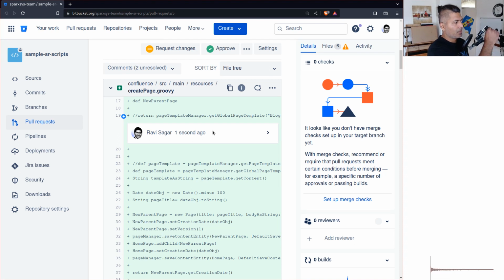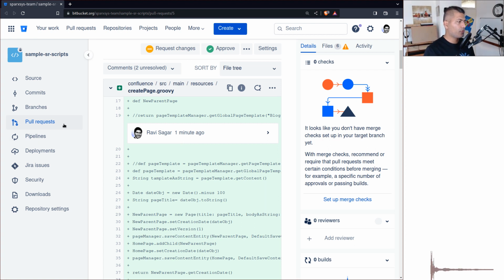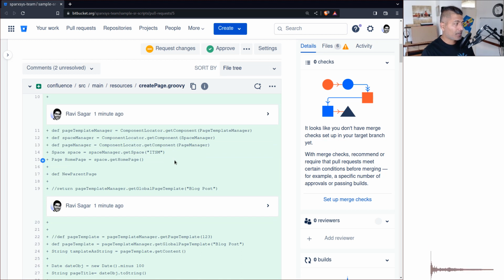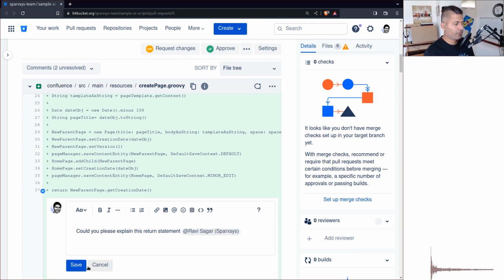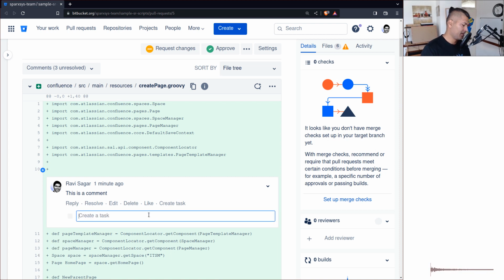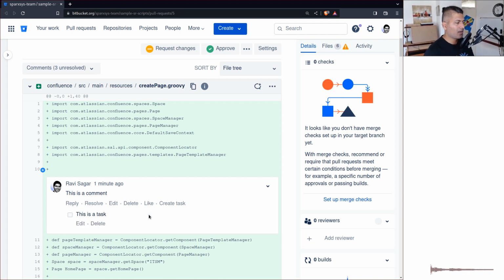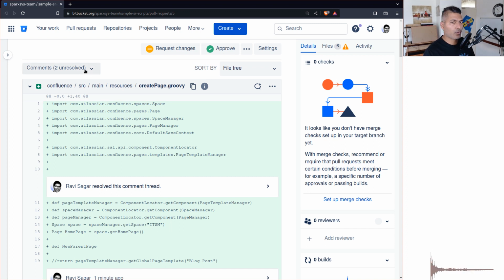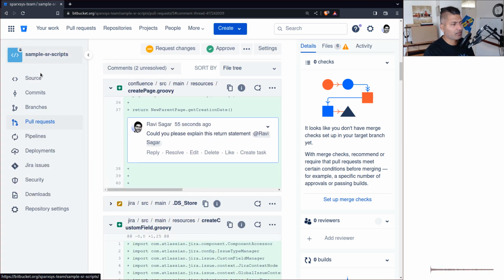Bitbucket - Comments navigation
It is not much easier to find all the unresolved comments in Bitbucket.